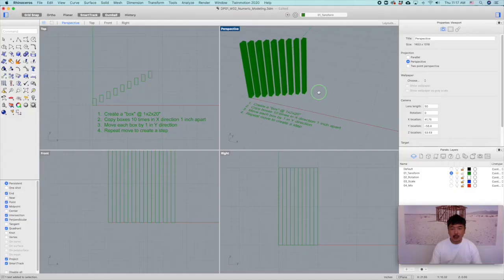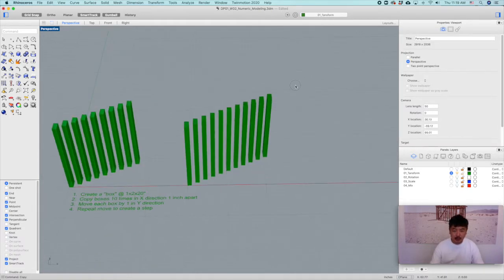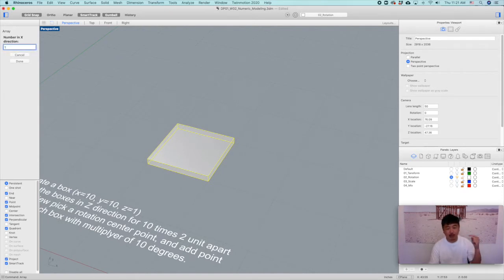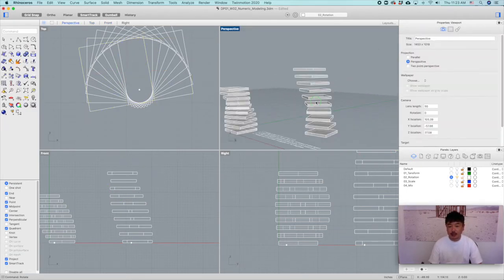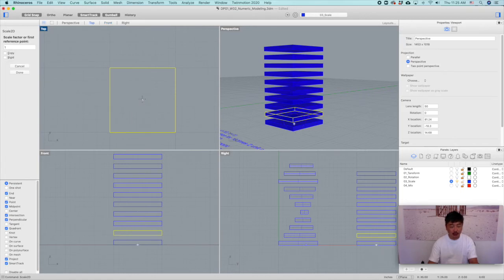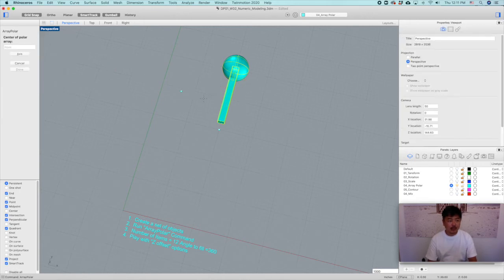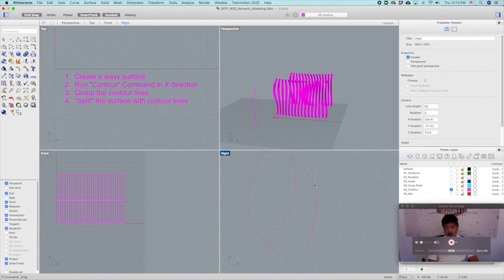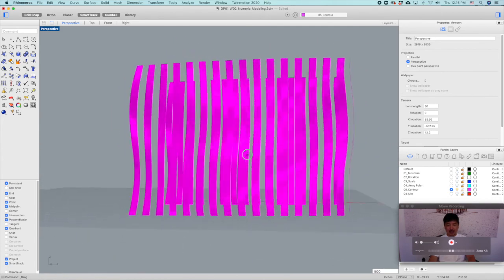Rhino Basic Tutorial 3: Design by Numbers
Learn how to design with numeric patterns in Rhino.  Using Rhino move, rotate, and scale tools to create rhythm in the design.